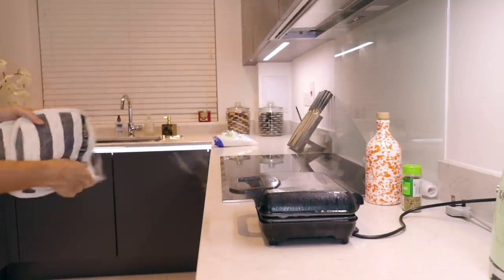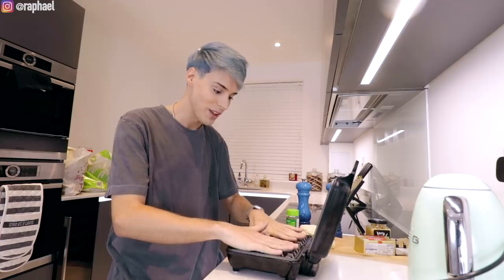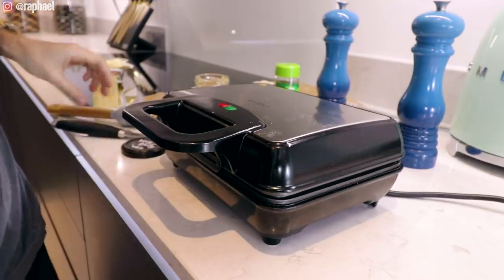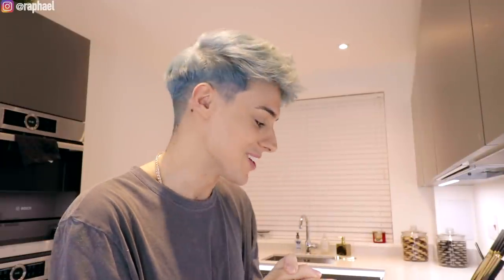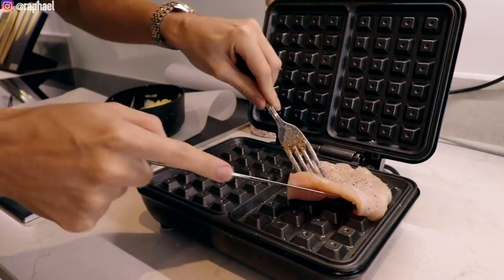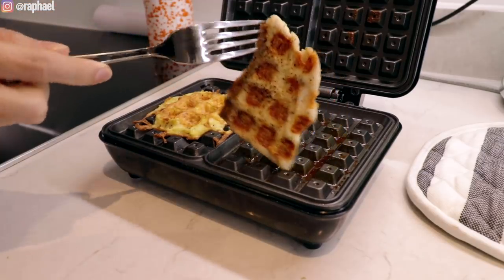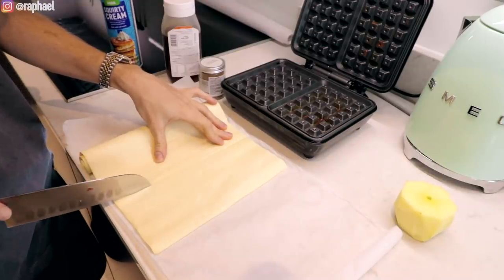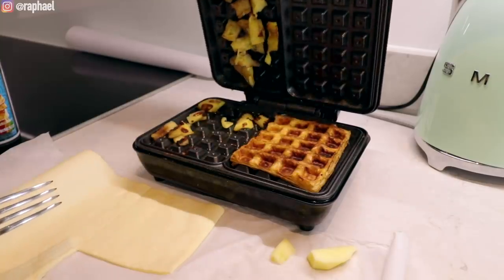i made a 3-COURSE MEAL using a WAFFLE MAKER only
so i tried cooking a 3 course meal only using a waffle maker (and you know my cooking skills are already not the best). apple pie, chicken, potatoes and even garlic bread. don't forget to subscribe for more, thanks